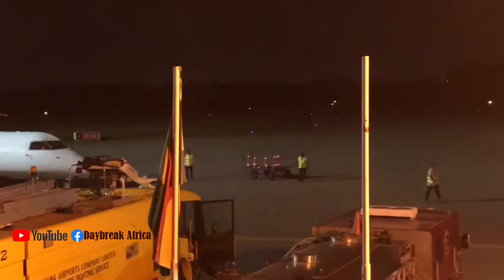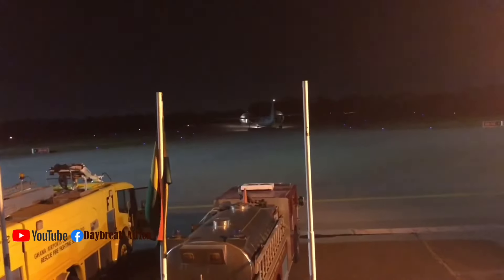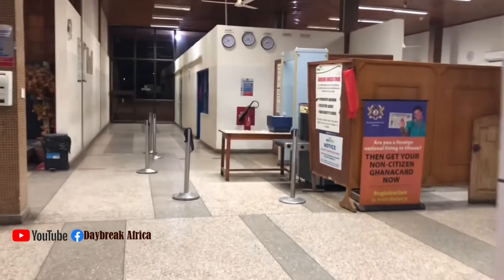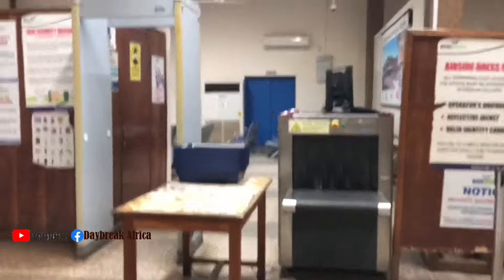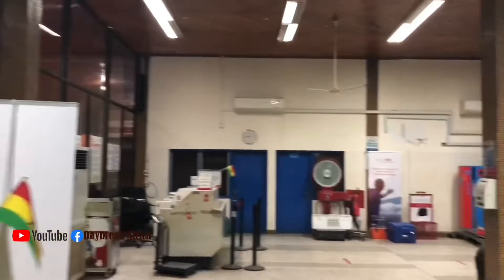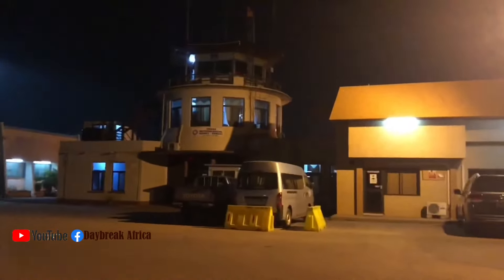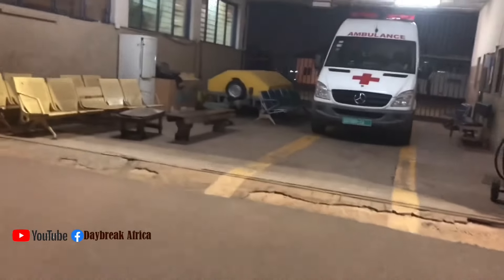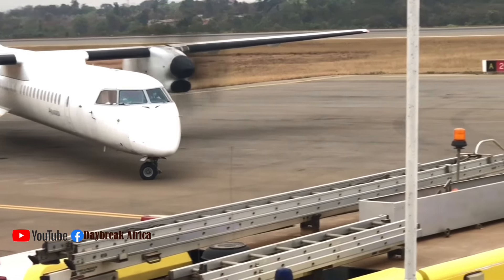How Kumasi Airport looks like At night ✈️🥰💝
Most people don’t know how the airport looks like at night because it is domestic
Now that they are building the international one
Daybreak Africa